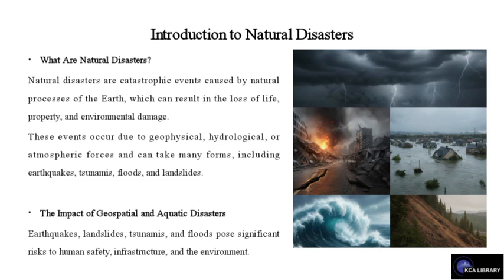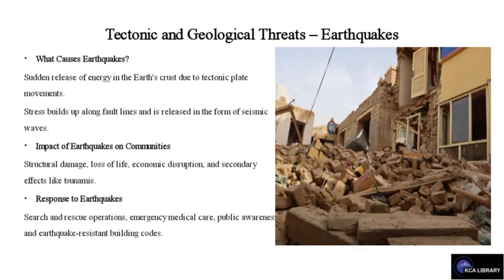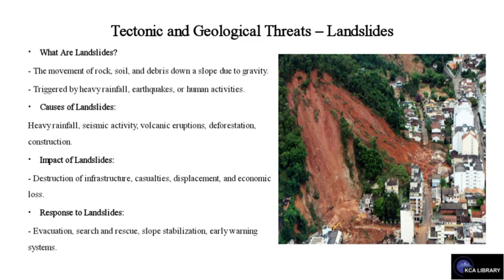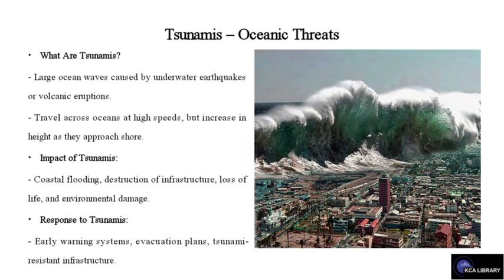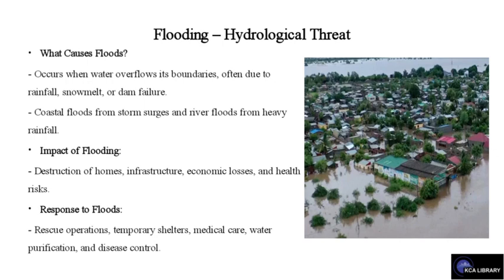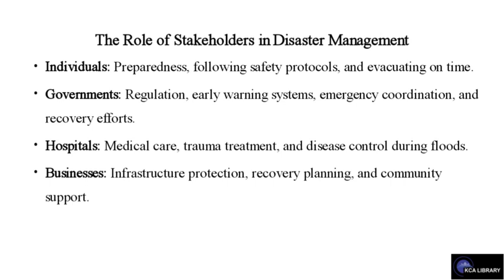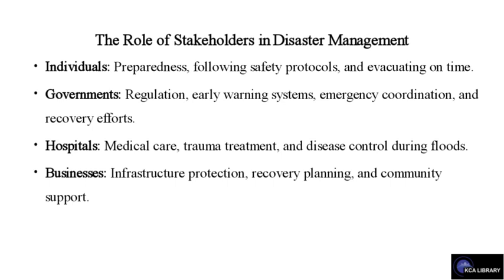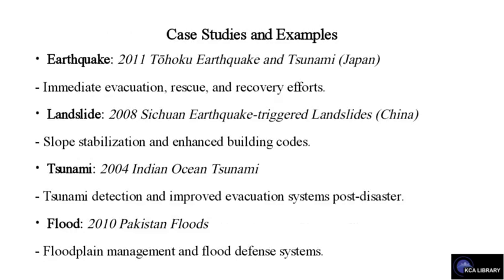Emergency and Disaster Management (Earthquake and Tsunami)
Enroll in our Emergency and Disaster Management course to become a health and safety professional.